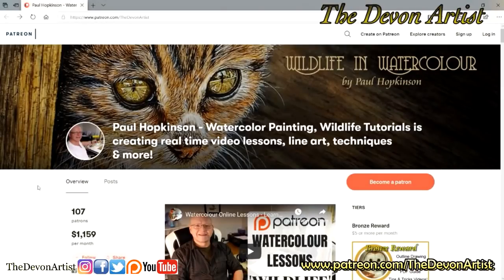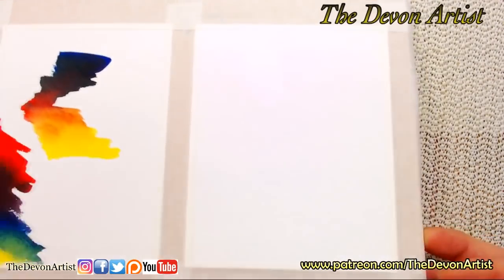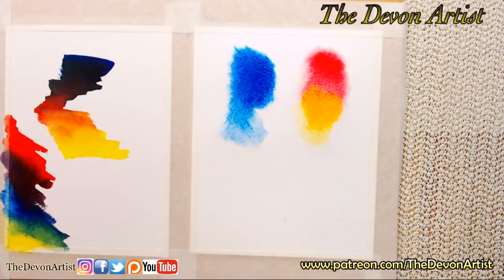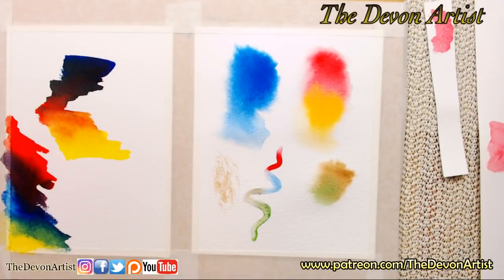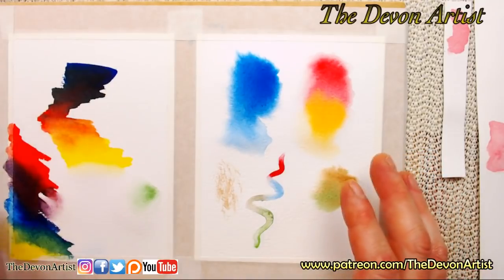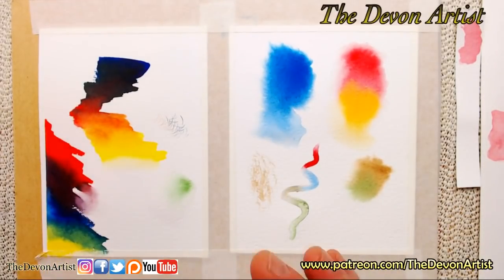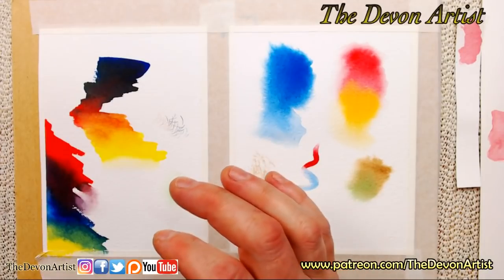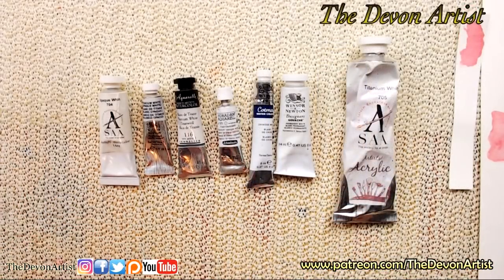10 Watercolour Tips and Tricks! - LIVE Recording!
Watch some of my watercolor tips and save yourself some of the learning process! This was a LIVE recording on Facebook and I had to share it with you. :-)